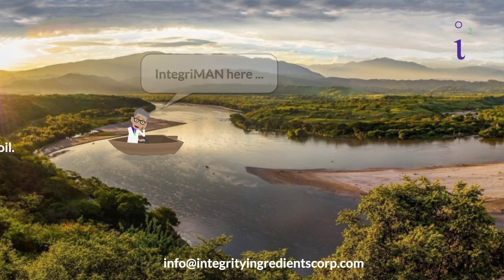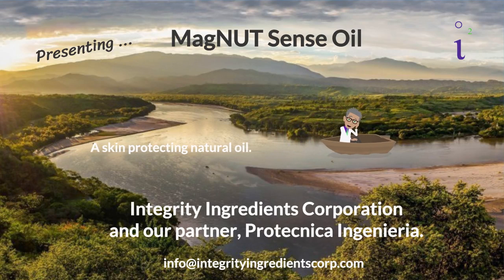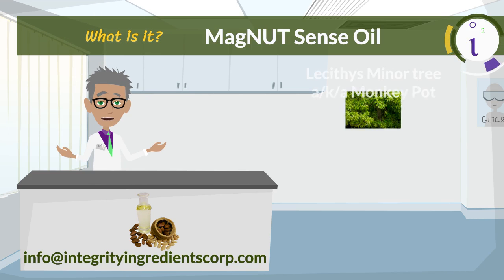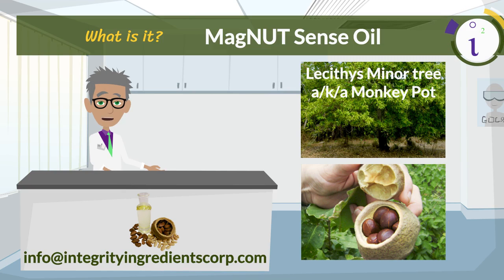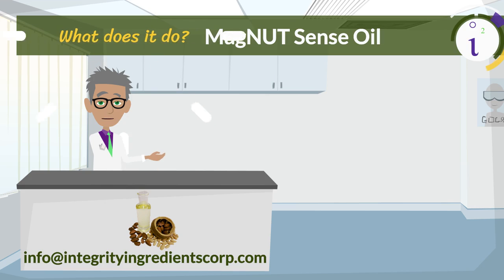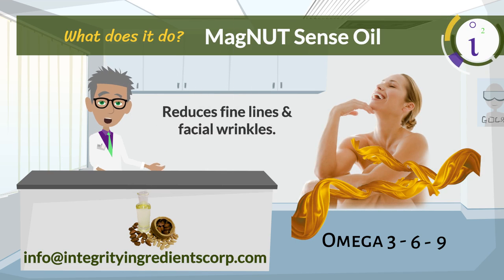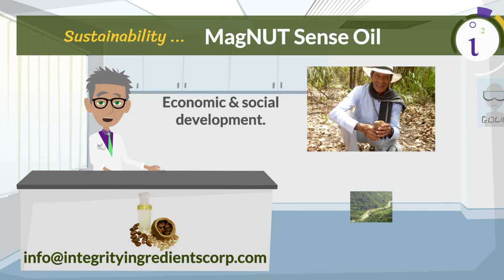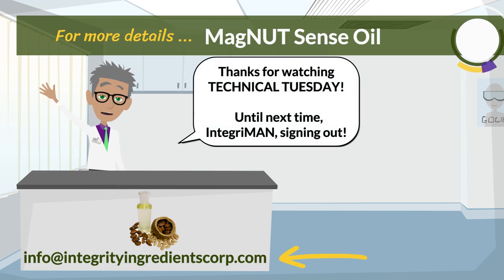IntegriMAN MagNUT Sense Oil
A unique skin protecting natural oil from Integrity Ingredients Corporation and our partner Protecnica Ingenieria.